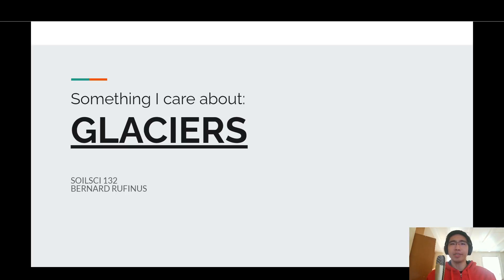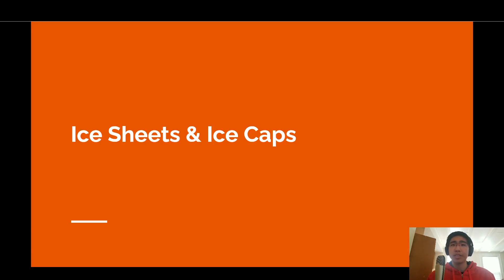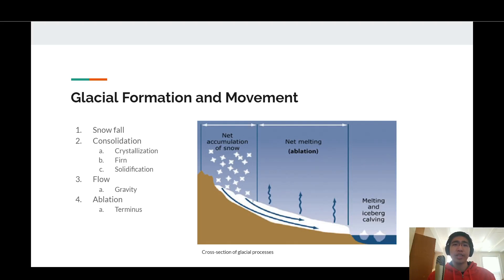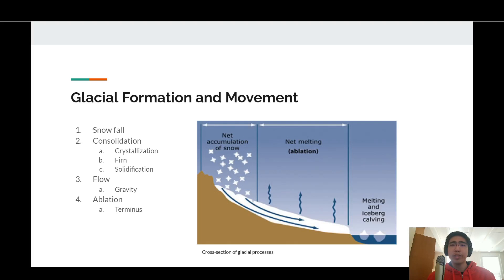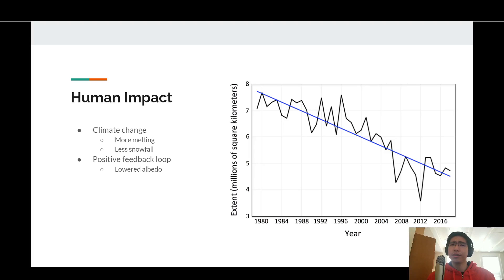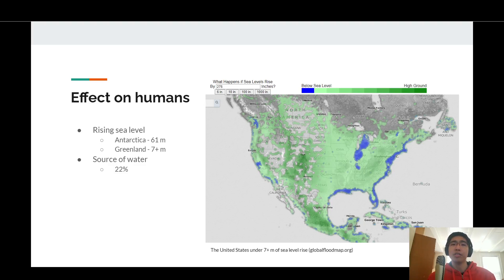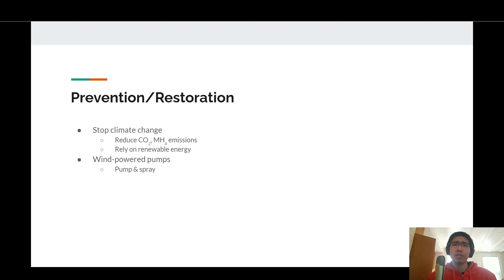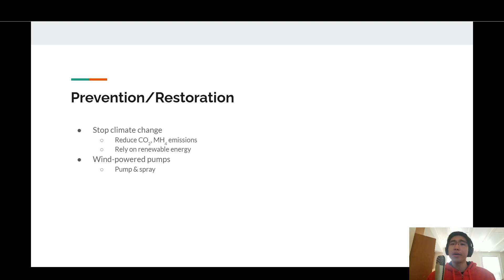Something I Care About: Glaciers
SOILSCI 132
Something I Care About Final Project